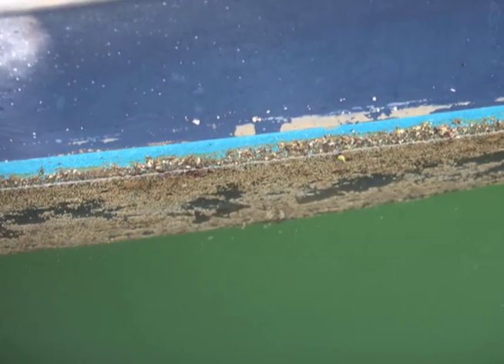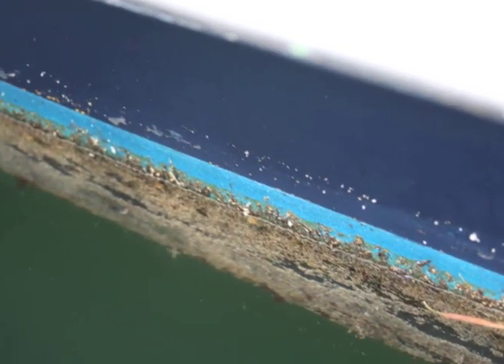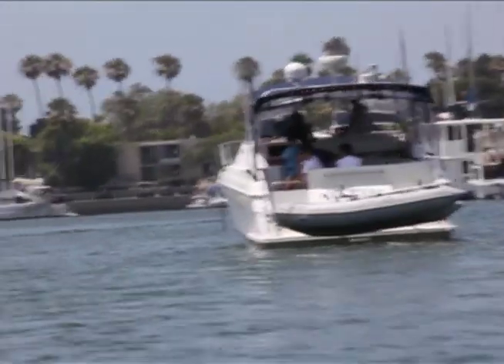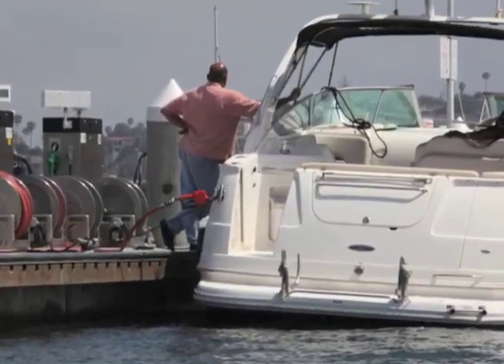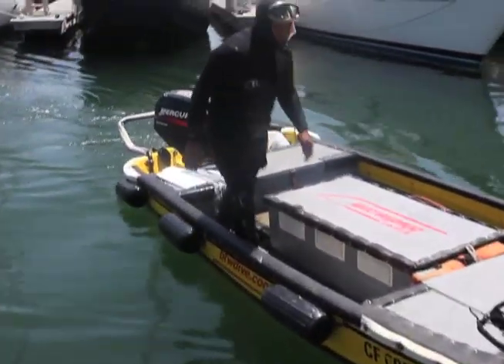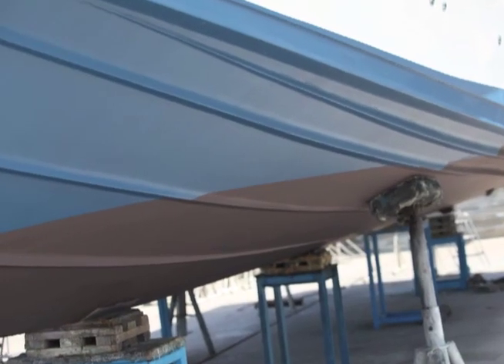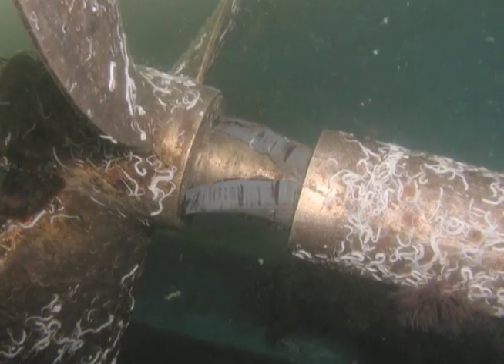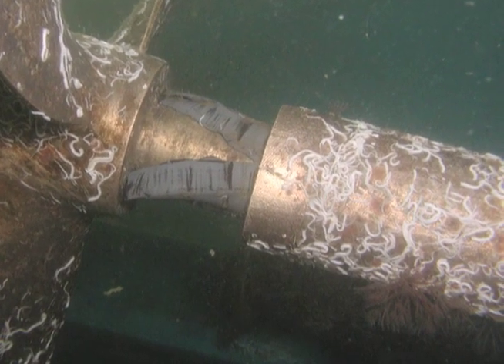Below the Waterline Hull Cleaning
Every boat sitting in the water will start to have fouling growth attach itself to the hull. Below the Waterline divers will clean away this growth leaving your boat perfectly clean and ready to explore the open waters.